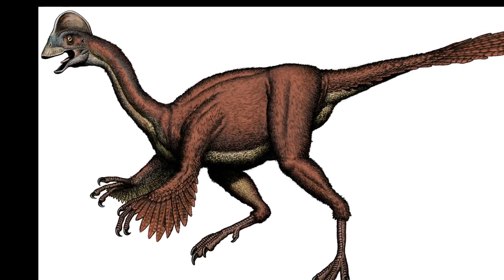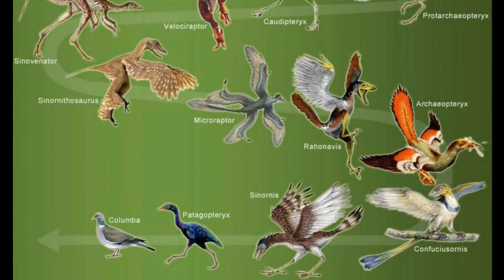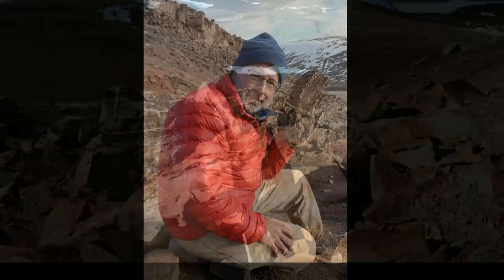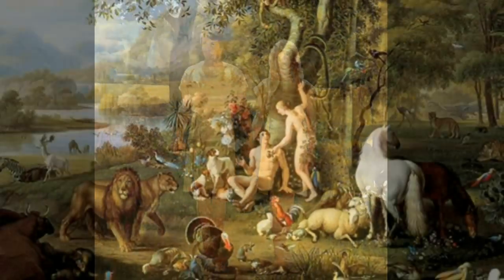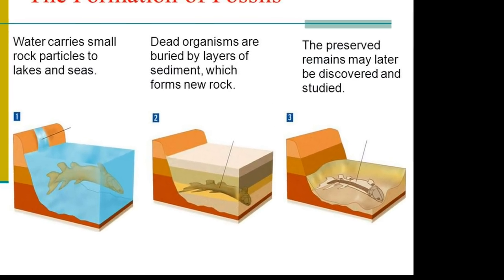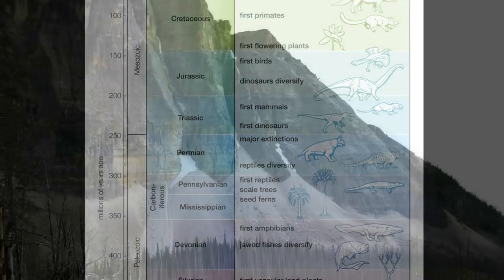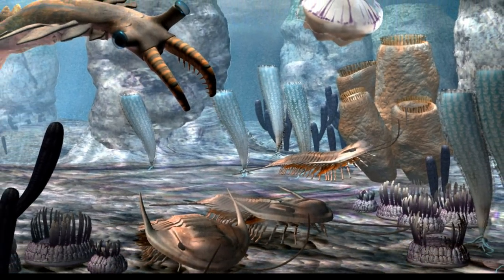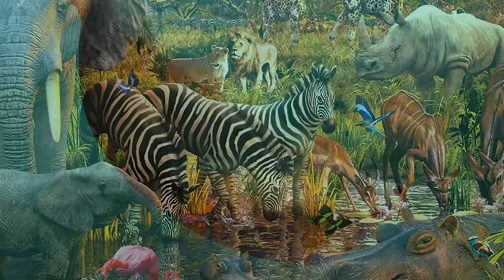Does the Evidence Support Creationism? (Part 2 of 6: Transitional Fossils)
This six-part series compares and contrasts the testable predictions made by evolution vs. young-Earth creationism to answer the question: Does the evidence support creationism? Part 2 ("Exhibit B") covers transitional fossils.

Exhibit A: Taxonomy
Exhibit B: Transitional Fossils
Exhibit C: Noah's Flood
Exhibit D: Genetics
Exhibit E: Intelligent Design
Exhibit F: Bad Arguments

Evidence for evolution and against creationism:
Why Evolution is True, by Jerry A. Coyne, 2009
Foundational Falsehoods of Creationism, by Aron Ra, 2016

Errata: On the Origin of Species was published in 1859, not 1834.